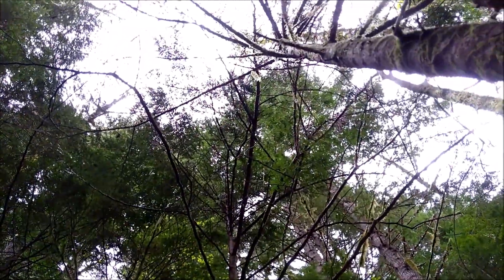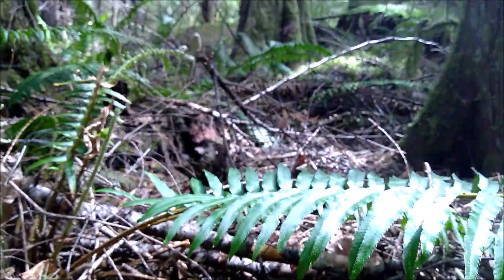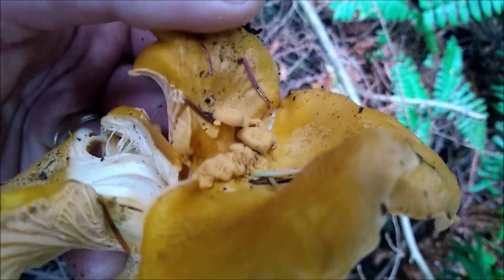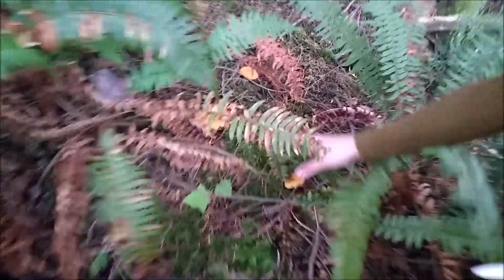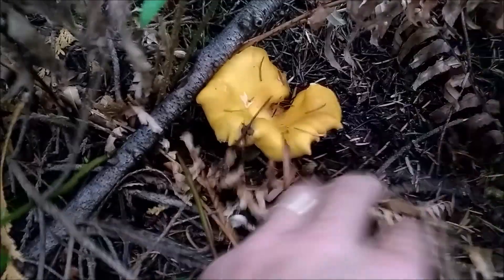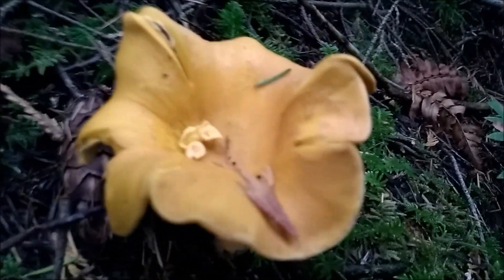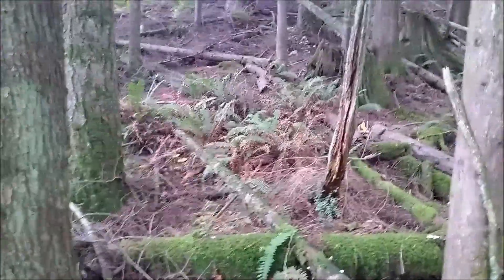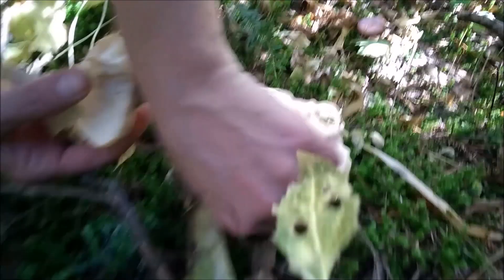True Morels and Other Fungi 2018 Western Washington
This year was a good one for local edible fungi.  The true Morels were found in a new, unknown symbiosis, making it fairly interesting.